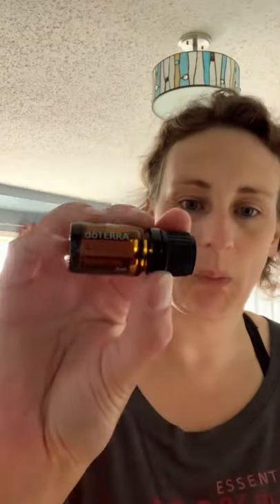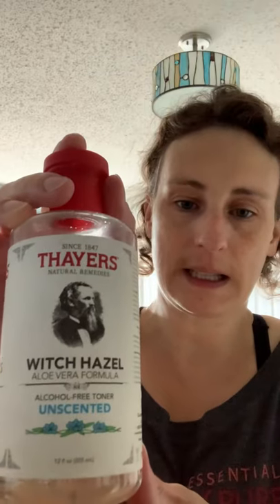Flea and Tick Spray for animals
We are taking our dog to the mountains for the first time. I don’t use flea and tick medication from the vet (personal preference - too many possible side effects) so I needed to make a spray to keep my dog safe from ticks.

Essential Oils for a Pets Guidebook (Janet Roark, DVM)
2 oz spray or dropper bottle
5 drops cedarwood
4 drops lavender
3 drops geranium
1 drop lemongrass
Optional: 1 drop arborvitae

Fill dark glass bottle with aloe vera juice, witch hazel or distilled water. Mix together. Use 1-2 spritzed or drops and rub over animal. ( Especially around ears, legs, neck and belly. You can also rub on a bandana or collar.)